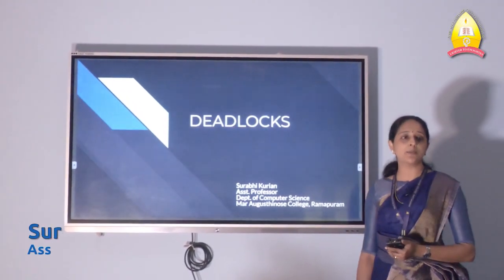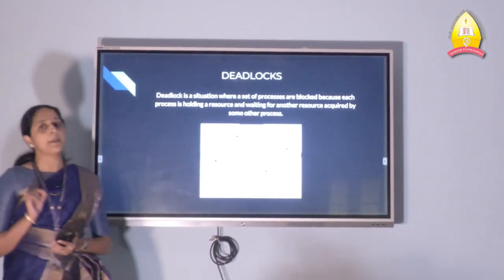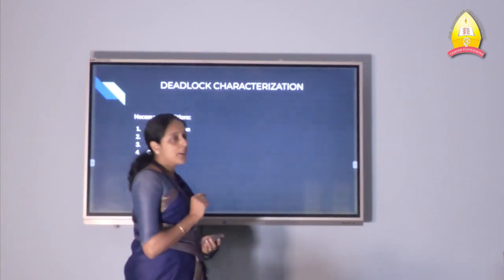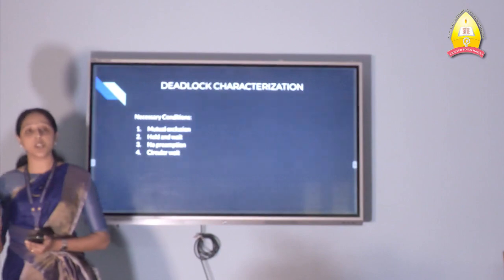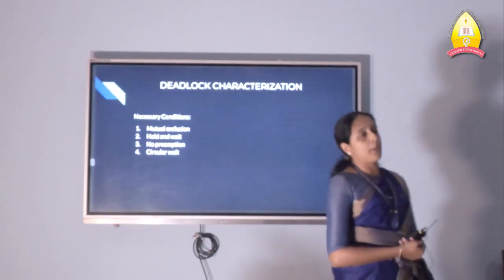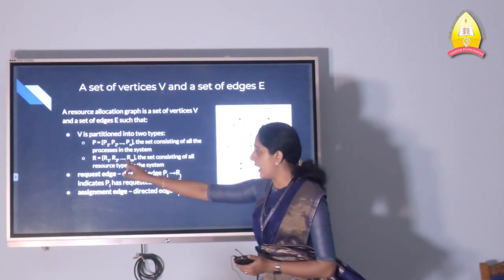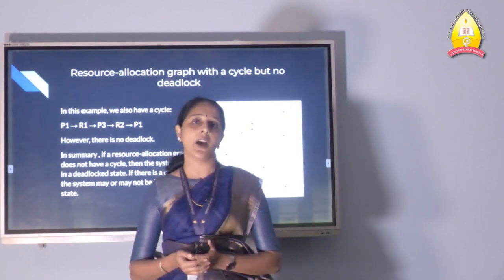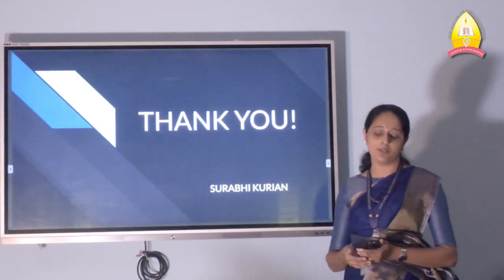SURABHI KURIAN CS